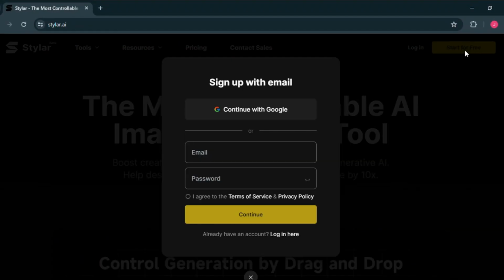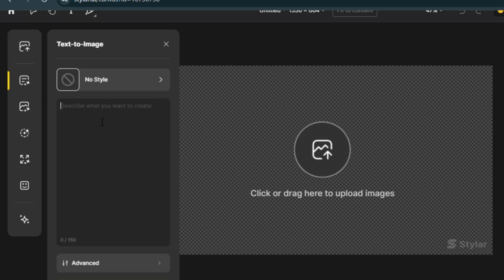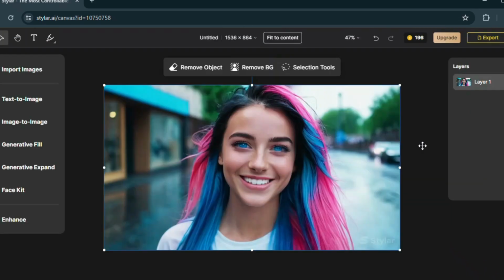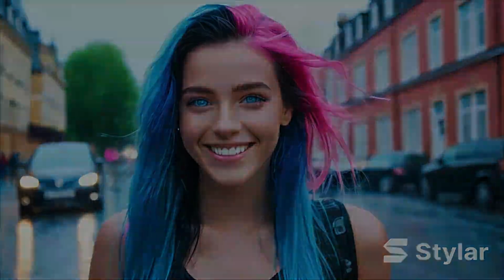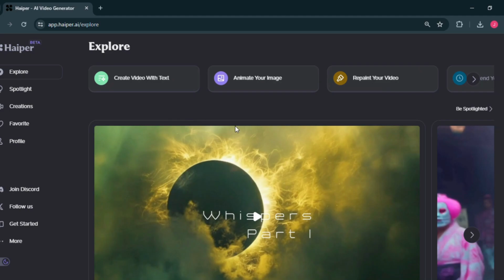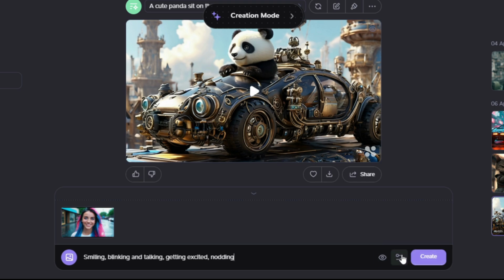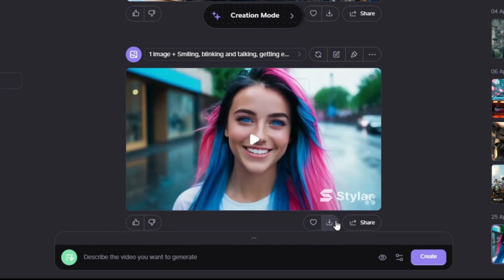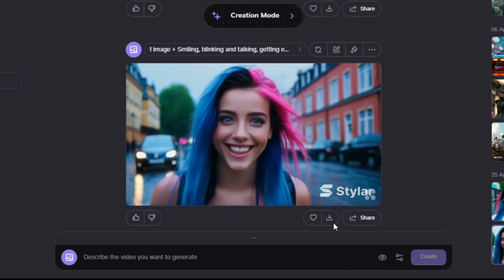Transform Photos to 3D Videos with AI | Image to Video AI Tutorial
Learn how to animate 2D images and turn them into stunning 3D animated videos with artificial intelligence! This is an image-to-video tutorial using AI. You can bring your loved ones’ photos, friends’ photos, or even old family photos to life by converting them into videos and surprising them. Even if you don't have a photo right now, in this step-by-step tutorial, I will teach you how to create images with AI Stylar and then animate them with Haiper AI.

All you need to do is upload a standard 2D image, and then in the prompt text box, explain what you want your image to become animated or what event you want to occur in the image. This prompt helps the AI better understand your idea. Then, the Haiper AI technology starts analyzing the photo, and, based on the prompt, it animates the image and converts it into a video. When you are satisfied with the result, you can download the video as an MP4 file and share it on social media.

At the time of publishing this tutorial, the Haiper AI is completely free and unlimited, and the Stylar AI gives you a substantial amount of tokens for free, with no costs, to generate images by creating a free account. So don't miss this opportunity and embrace AI for converting images into videos